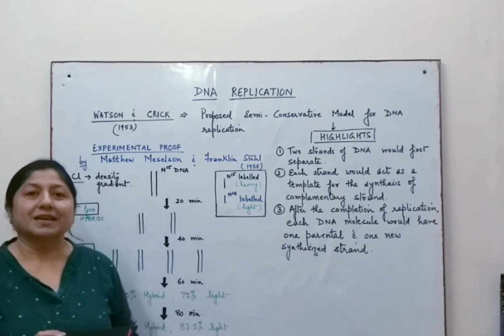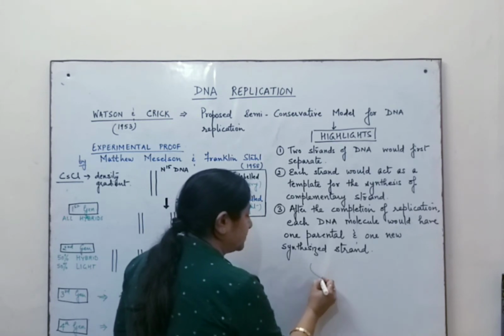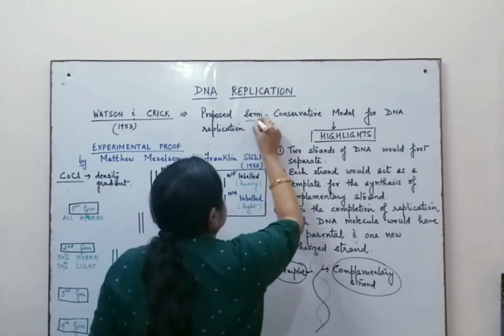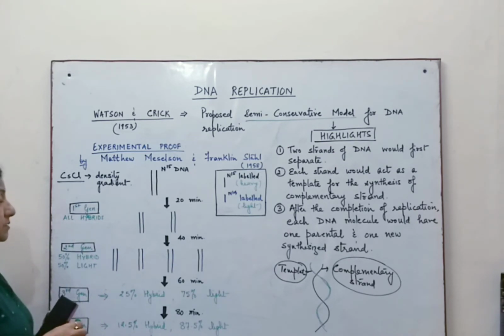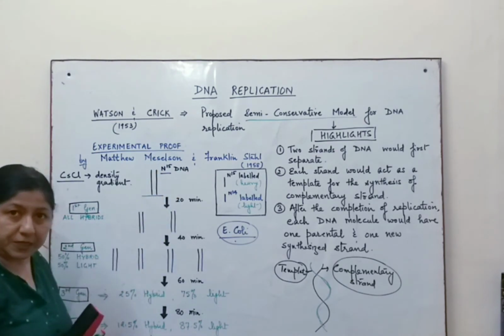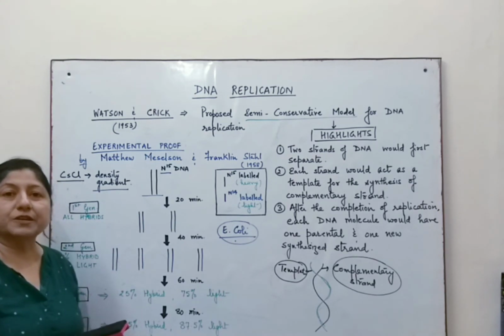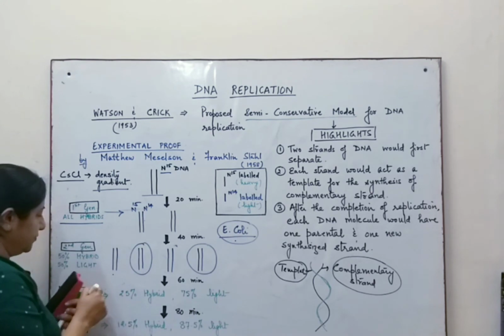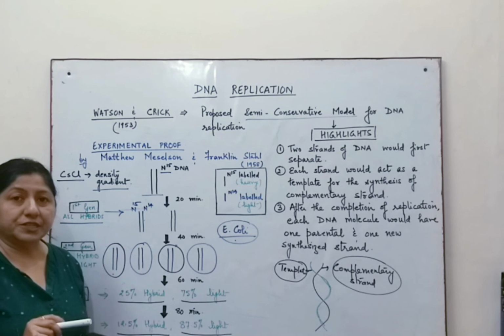XII |Molecular basis of inheritance: DNA Replication- Semi Conservative Meselson n Stahl Expt.